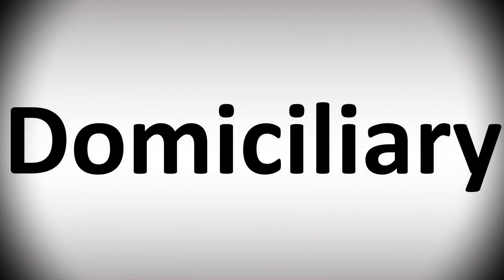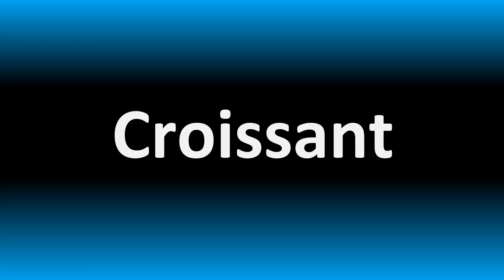How to Pronounce Domiciliary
This video shows you How to Pronounce Domiciliary, pronunciation guide.

00:00 - Pronunciation Intro
00:07 - How to Pronounce Domiciliary
00:21 - More Difficult Pronunciations